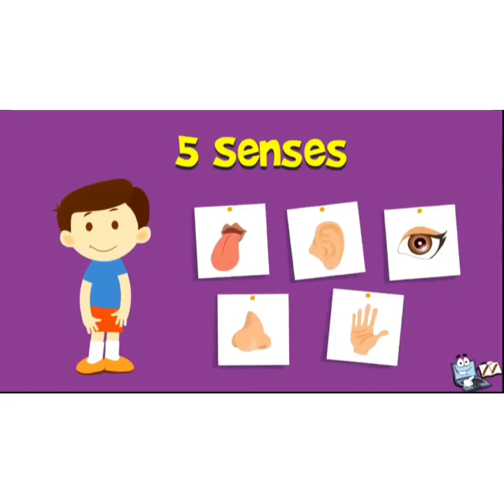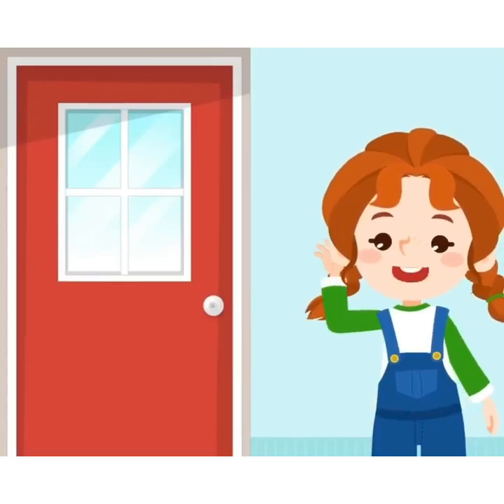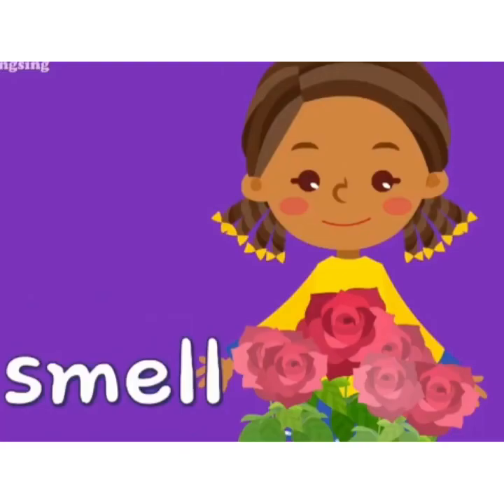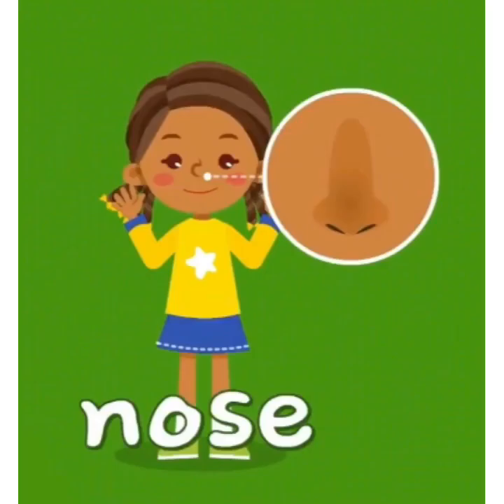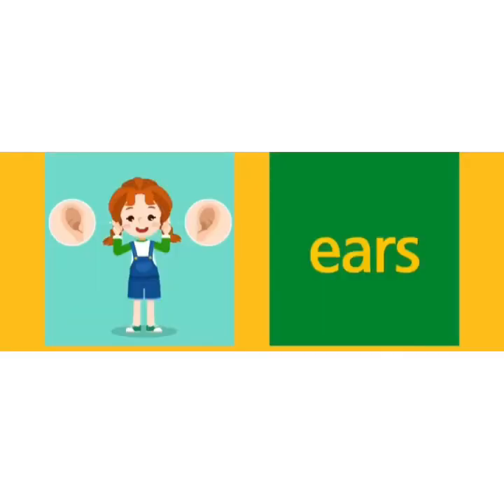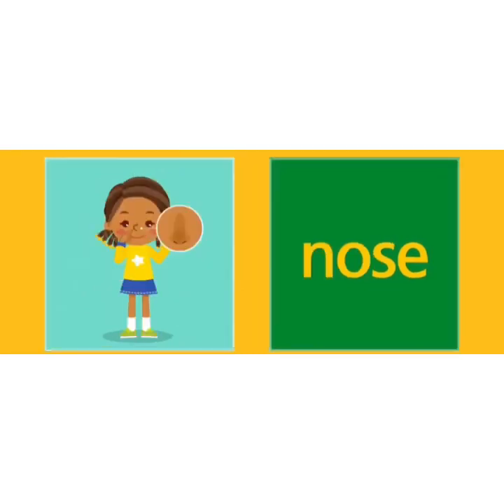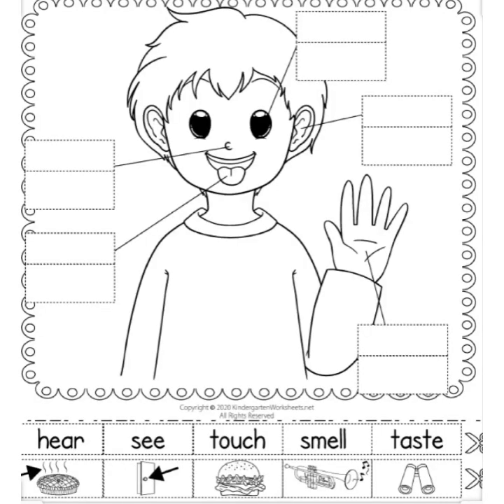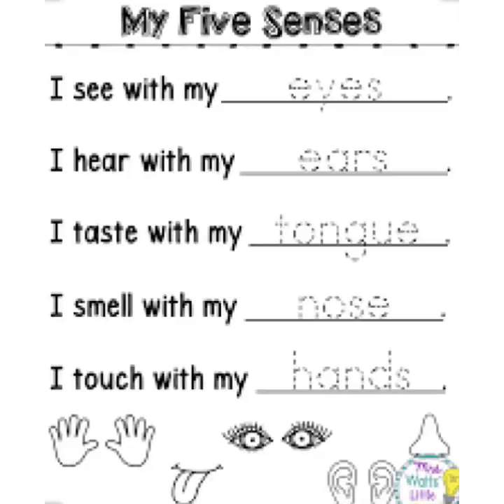English - Five Senses